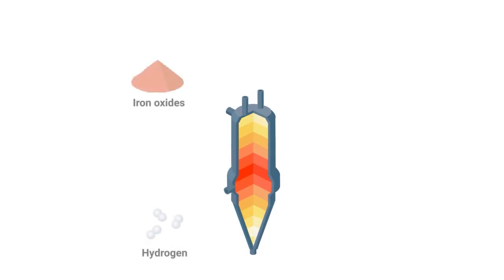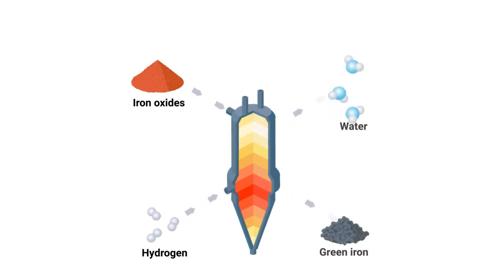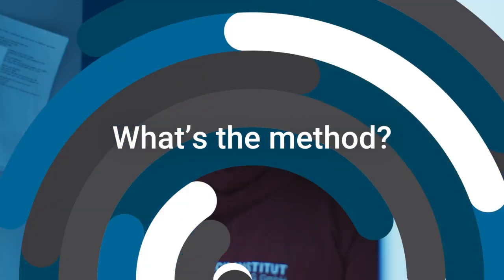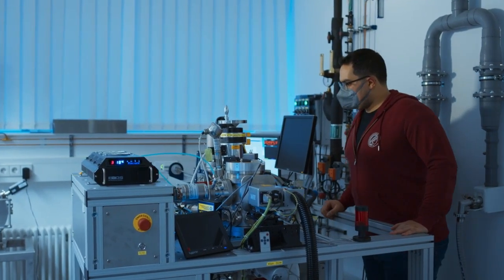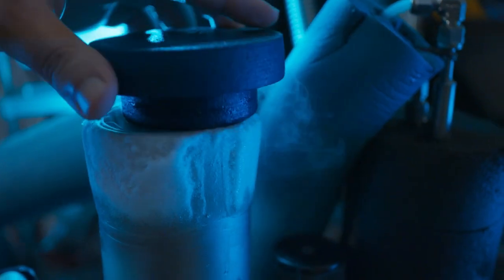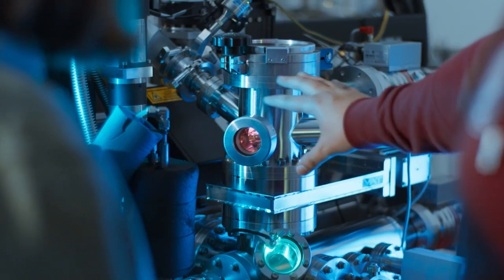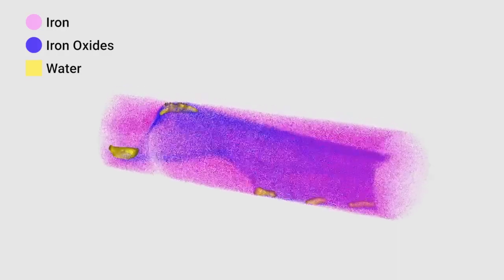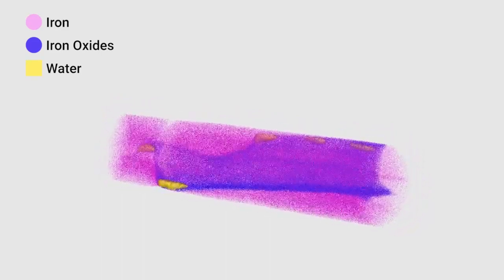Reducing the biggest industry emissions: Green steel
To produce 1 ton of conventional steel, 2 tons of carbon dioxide are emitted. The worldwide steel industry is thus responsible for 8% of the total carbon dioxide emissions.

How to cut those emissions and do a huge step towards a climate friendly steel industry? Ayman El-Zoka and his colleagues at the Max-Planck-Institut für Eisenforschung (MPIE) are exploring ways to produce green steel – steel that does not cause any carbon dioxide emissions being produced. Ayman explains the challenges researchers face and their approach to use hydrogen instead of carbon to produce steel.

If you need more information about sustainable materials, have a closer look at our research:

©Max-Planck-Institut für Eisenforschung GmbH